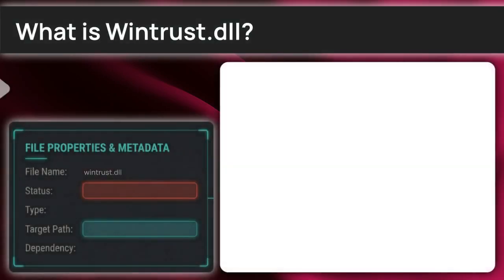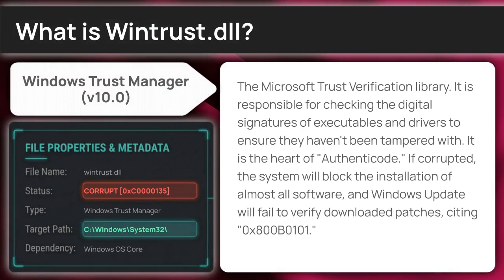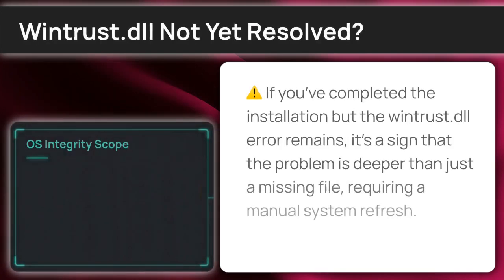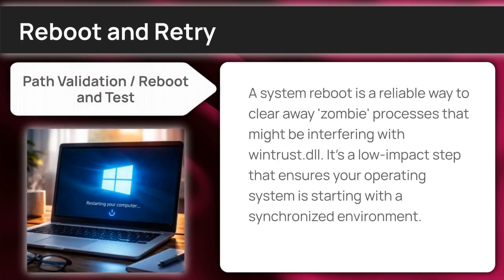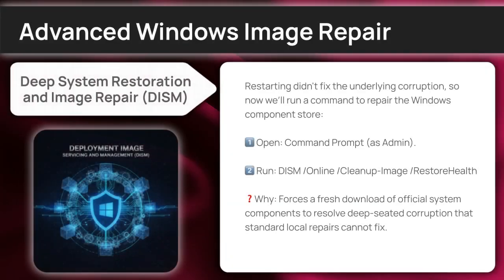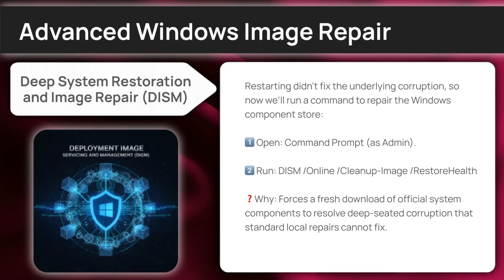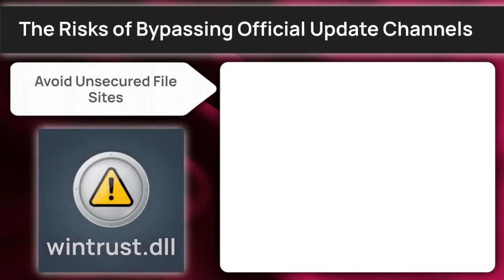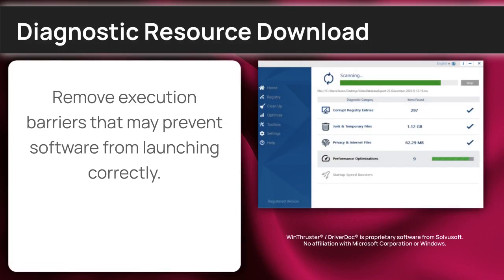Fix wintrust.dll and Digital Sign Errors!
Wintrust.dll: How to Troubleshoot Missing or Corrupt DLL Errors in Windows OS Core. 🛠️⚙️ Additional details regarding an optional system tool are available

What is Wintrust.dll? It’s a Dynamic Link Library used by Windows OS Core to share code across multiple programs. Missing file errors are often related to incomplete installations, missing dependencies, or software compatibility issues.

What is Wintrust.dll? The Microsoft Trust Verification library. It is responsible for checking the digital signatures of executables and drivers to ensure they haven't been tampered with. It is the heart of "Authenticode." If corrupted, the system will block the installation of almost all software, and Windows Update will fail to verify downloaded patches, citing "0x800B0101."

Acting as a key System Security Library DLL, Wintrust.dll utilizes the Windows Trust Manager for Windows OS Core functionality. Follow along as I demonstrate practical troubleshooting steps that may help resolve the error and restore normal functionality.

▶ Action Plan:

- Find information on the wintrust.dll file

Timestamps:

00:00 - Fix wintrust.dll Not Found Error on Windows 10 PC
00:18 - What Is wintrust.dll File Explained
00:48 - Run SFC /scannow to Check Windows System Files
01:06 - Restart Windows to Confirm wintrust.dll Is Fixed
01:25 - Fix wintrust.dll Error with DISM Command
02:03 - Avoid Unsafe wintrust.dll Downloads (Virus Risk)